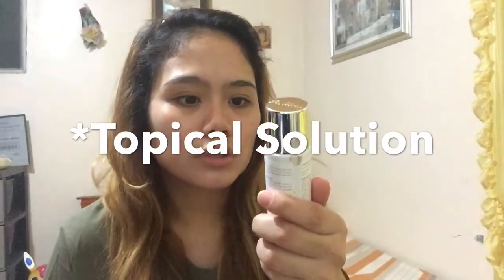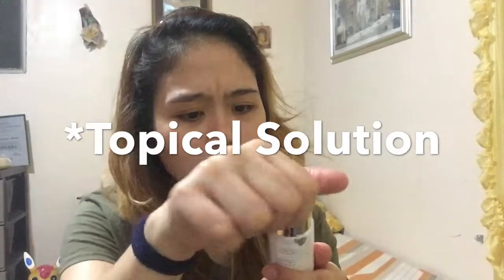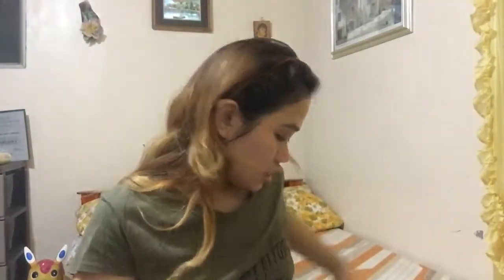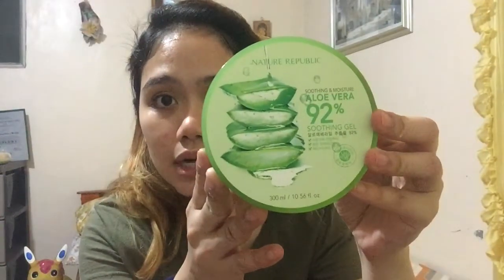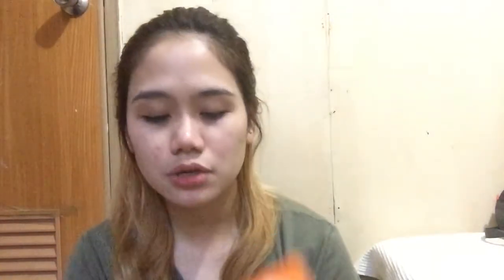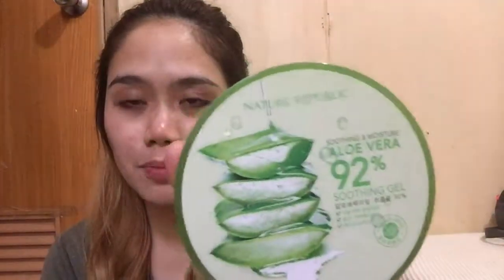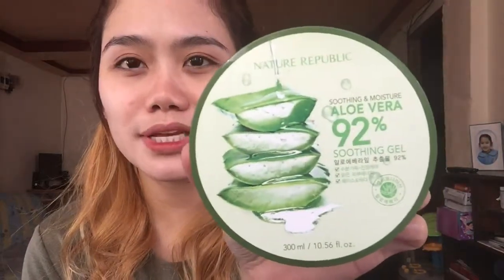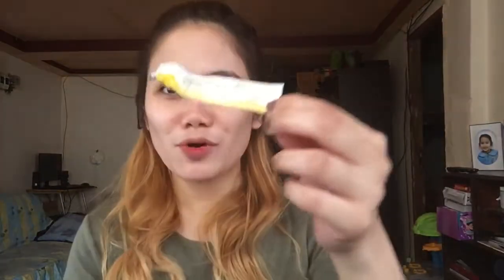DR. ALVIN REJUVENATING SET NO. 2 Effective ba????? | REVIEW AFTER 30 DAYS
Tips to Remove Pimples and Marks:

1. Dr. Alvin Rejumax Set no. 2 Set: 350 php

2. Body Shop Tea Tree Oil: 495 php

3. Nature Republic 92% Aloe Vera Gel: 245 php

4. Contractubex Gel: 600 php